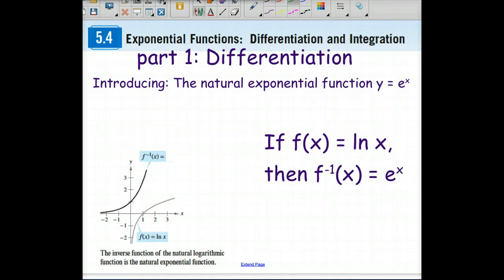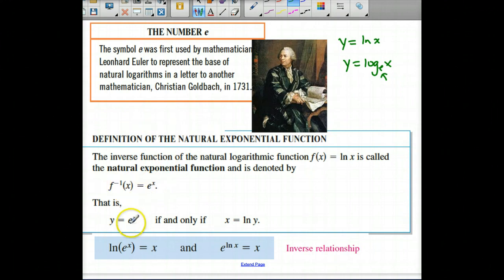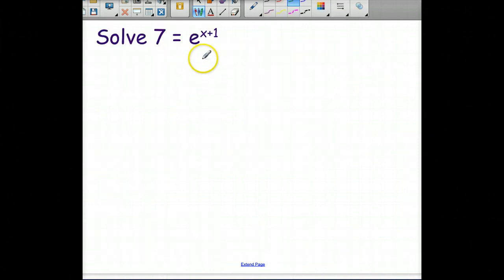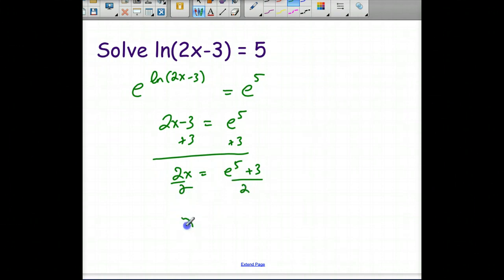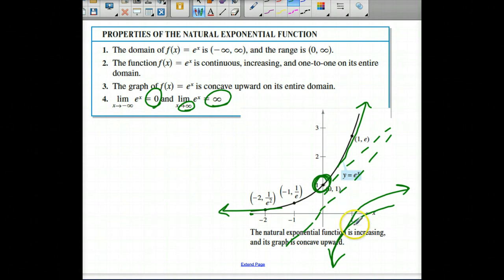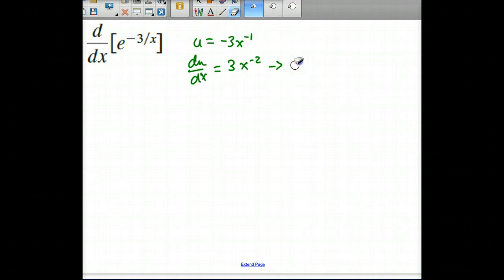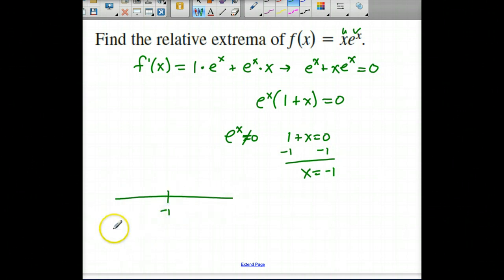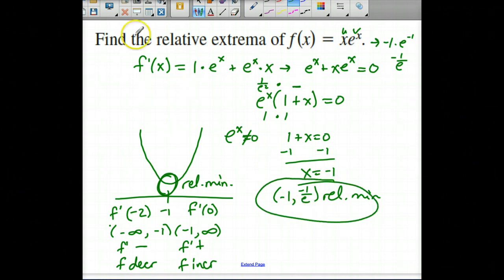5.4 part 1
5.4 part 1 watch by Jan 25